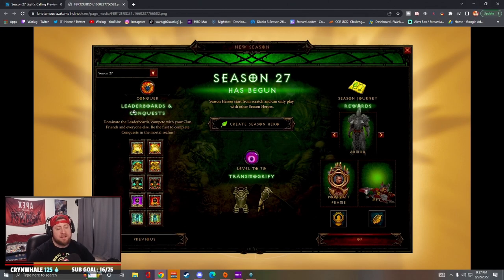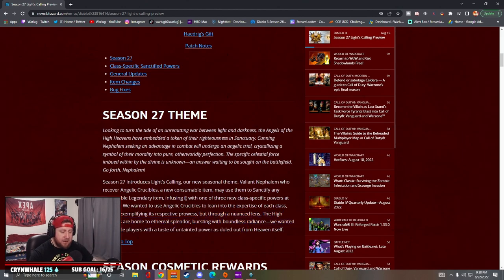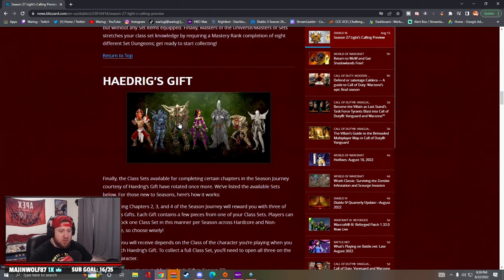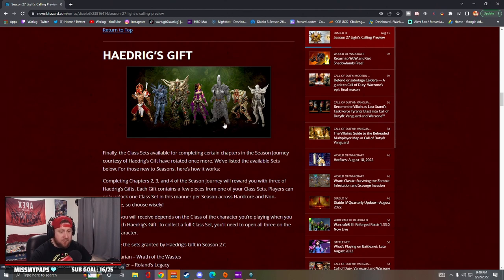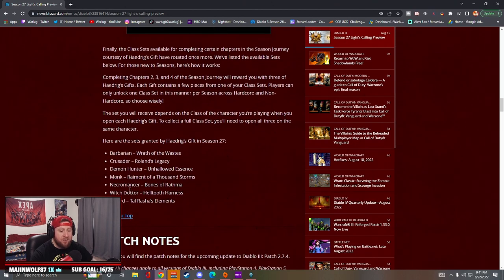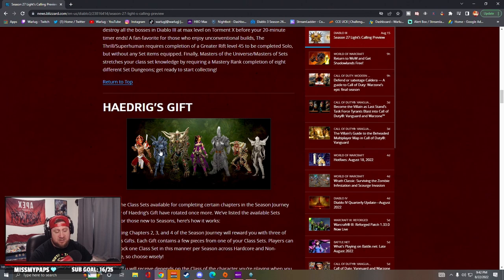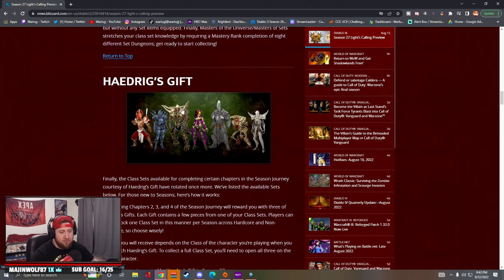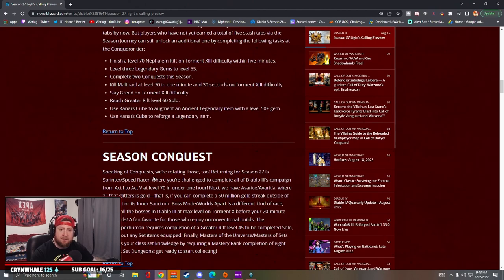Diablo 3 TOP 3 BEST CLASS STARTS for Season 27! (Haedrigs Gifts)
In this video I show a quick overview of what i think the best 2 classes are for leveling at the start of season 27 in diablo 3! This video includes Best starts for the classes, paragon farming, and best headrigs gift sets in season 27! I hope you enjoy this guide what i think is the best 3 classes to start with in season 27 of diablo 3. ENJOY!

⏱️Time Stamps⏱️
0:00 Intro
0:20